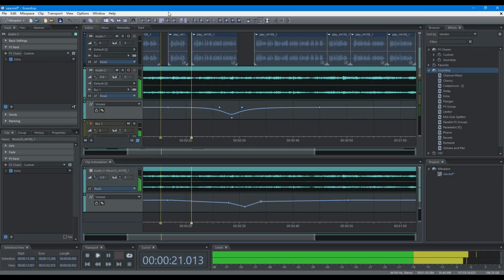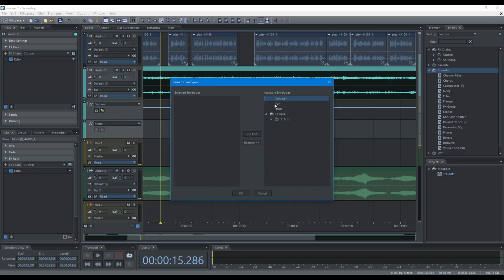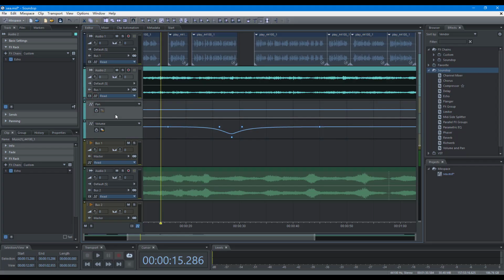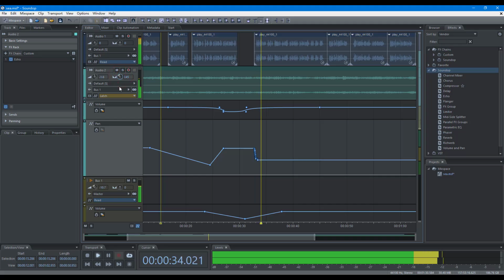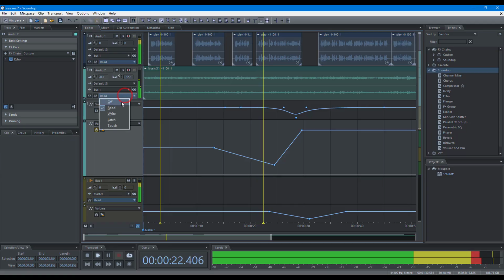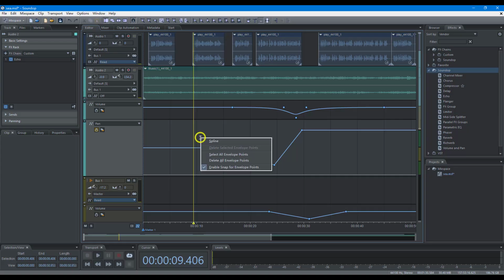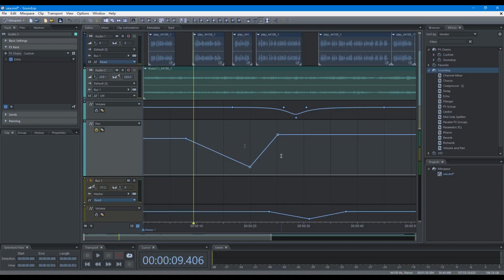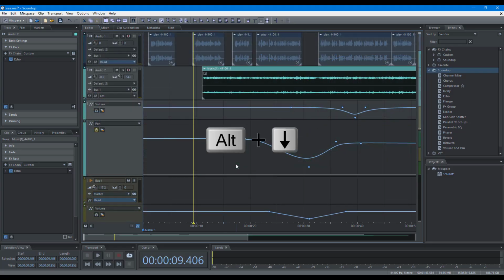Automating Effect Parameters | Soundop Tutorials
This video demonstrates how to automate effect parameters within the multitrack editor.